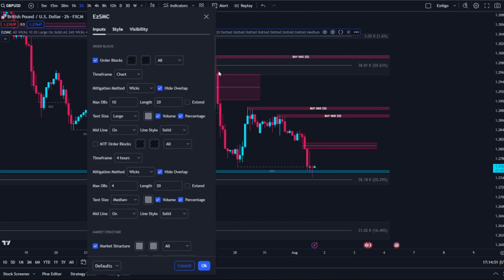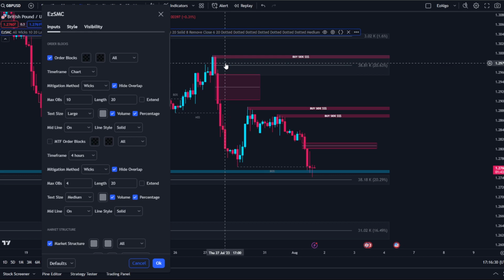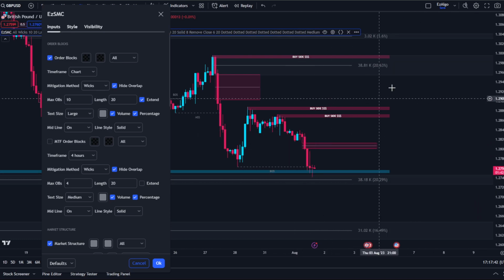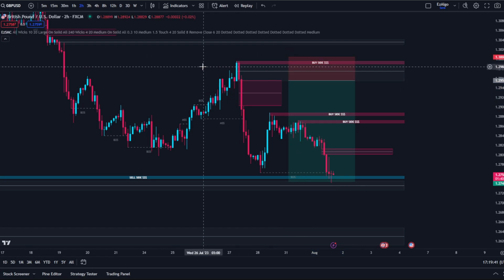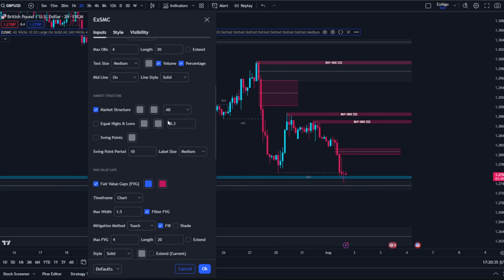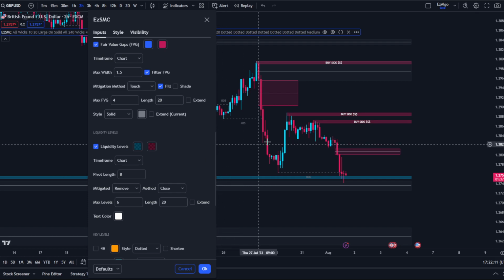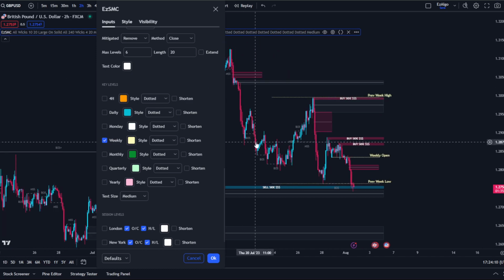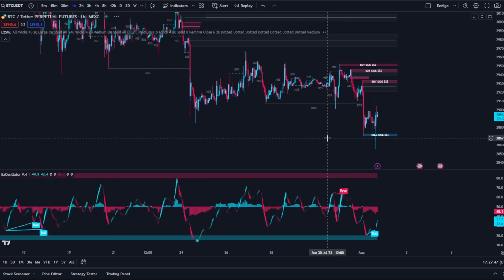FREE Smart Money Concepts Indicator For TradingView | Source Code Provided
EzSMC is now live and 100% free for anyone watching this. EzSMC is our own rendition of the popular trading method, Smart Money Concepts. With institutional order blocks, fair value gaps, liquidity levels & more, EzSMC is an all-in-one smart money indicator that can be used on any asset.